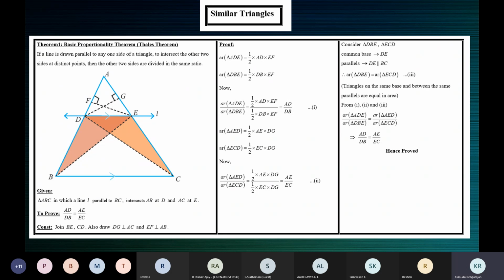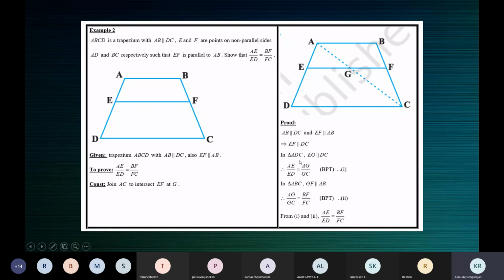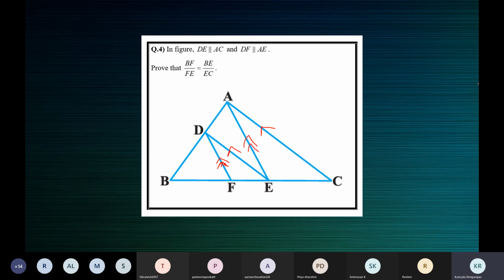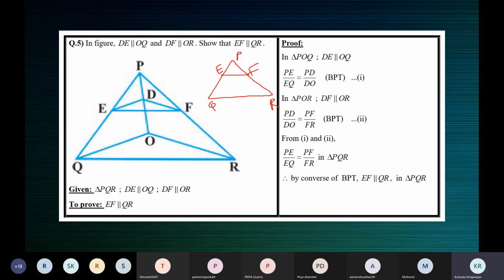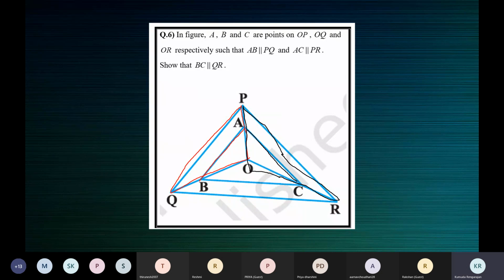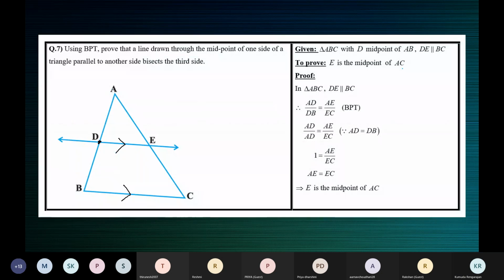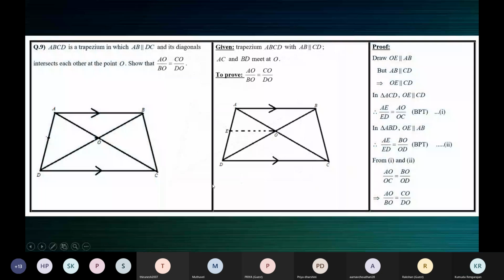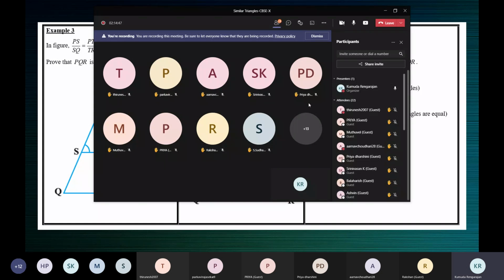Similar Triangles-CBSE-X-Meeting Recording(17/08/2021)